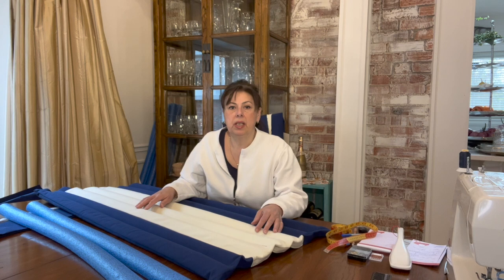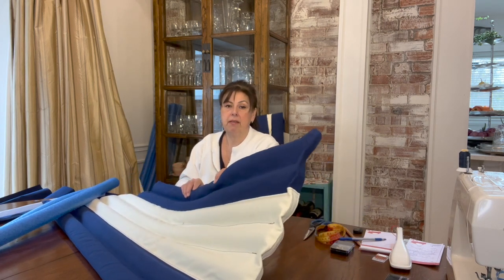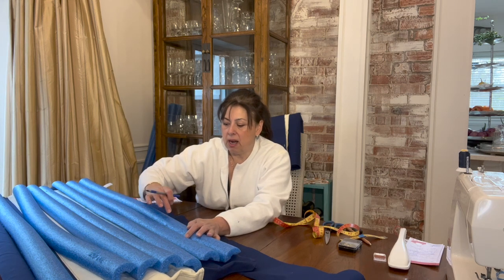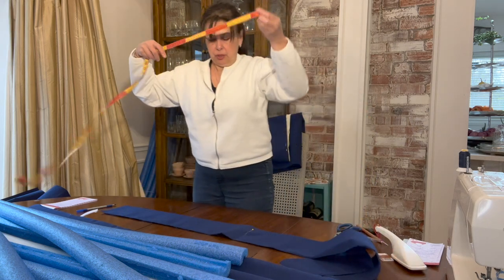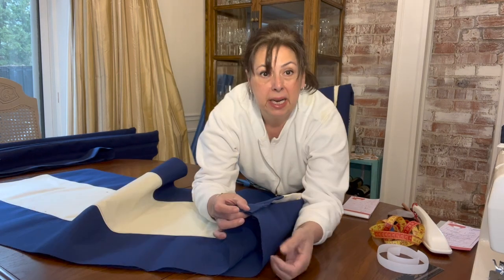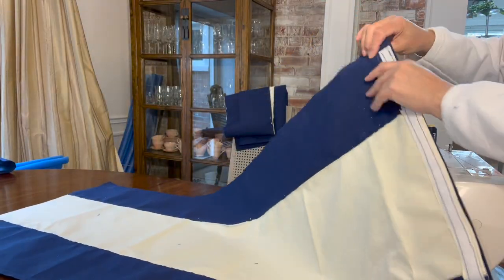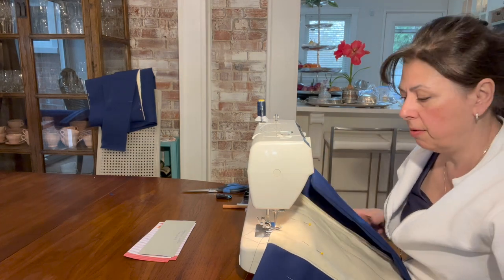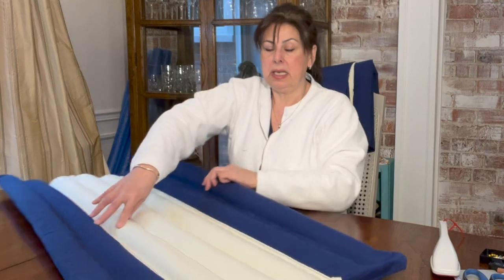Outdoor Noodle Cushions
watch to see how to make these outdoor cushions using pool noodles. It's inexpensive, stylish and water resistant.